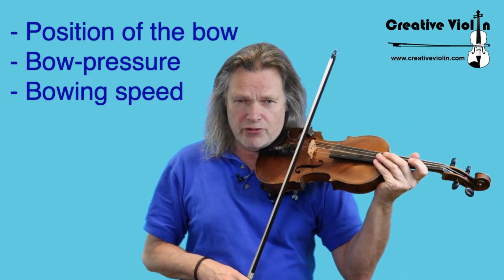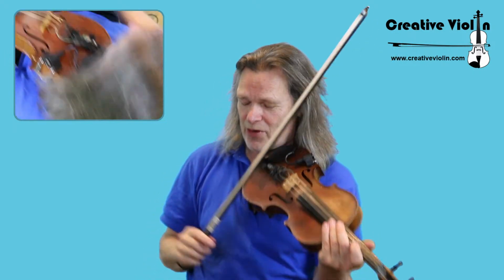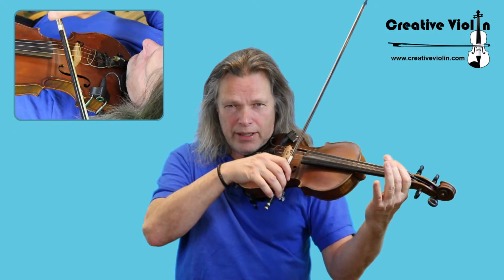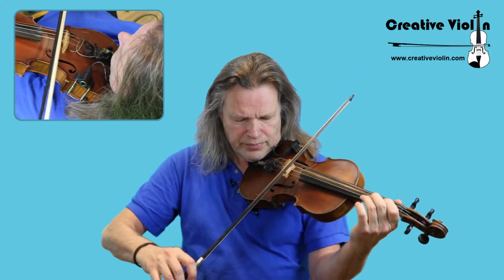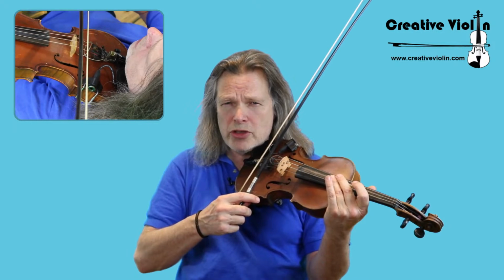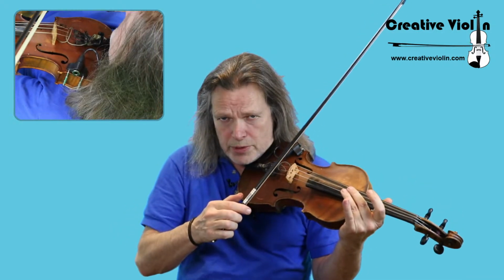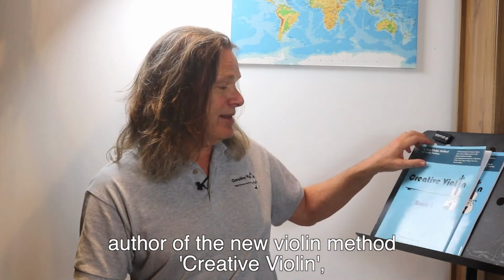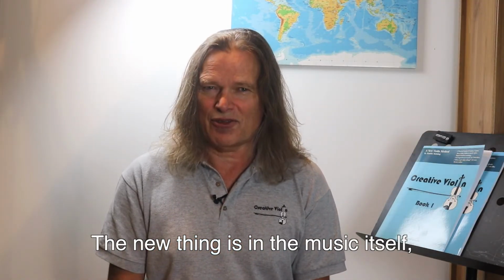Tuesday Weekly LIVE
Topic of the day:
How to sound like a PRO!!
Especially in the beginning of your violin study you want to sound great, but you cannot figure out “how they do it”
Sounds familiar?
Then this workshop is for you, join me at 10PM CEST (Europe time)